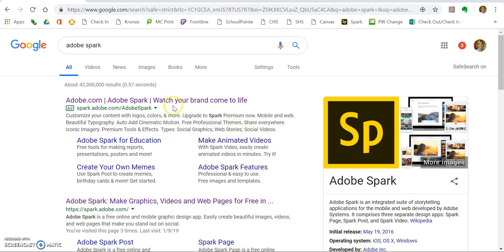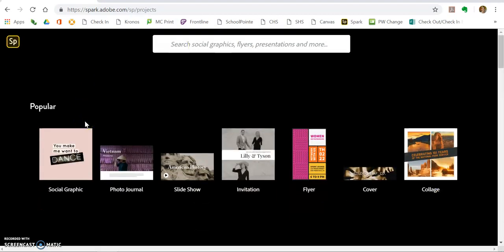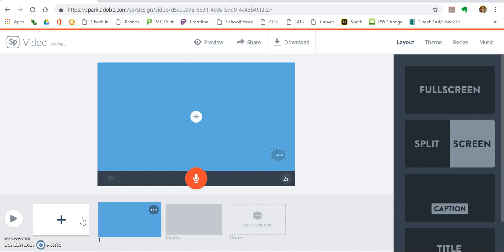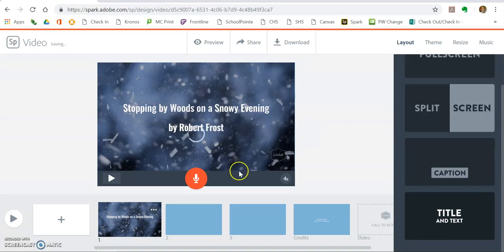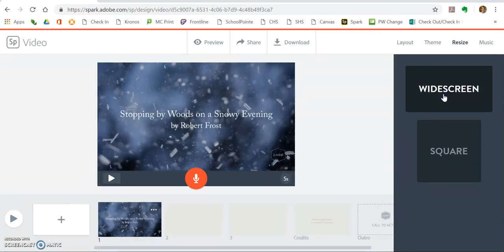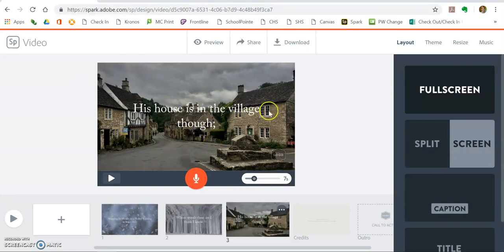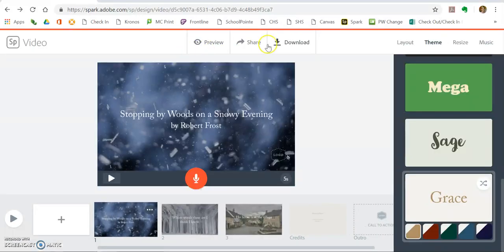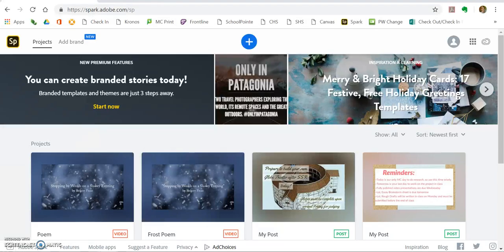Adobe Spark Video Maker